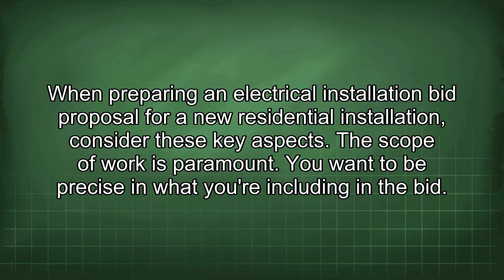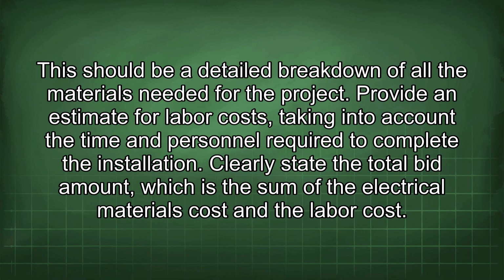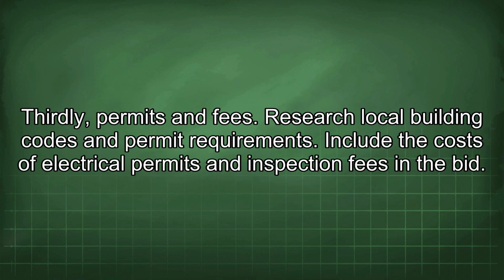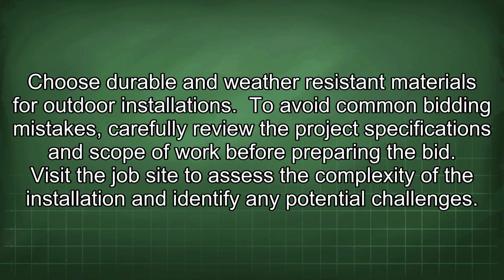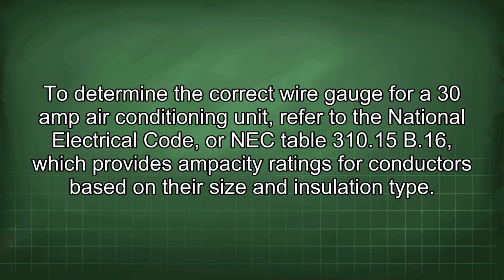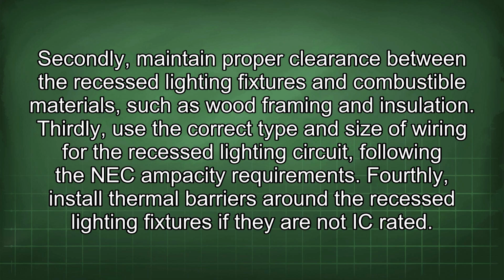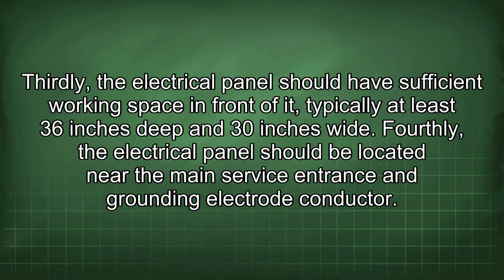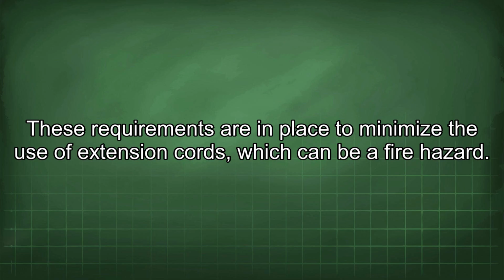Electrical Bid Guide New Home Install Tips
Learn how to bid on a new residential electrical installation. This video covers the scope of work, labor, materials, and payment terms. Includes tips on assumptions and additional notes.